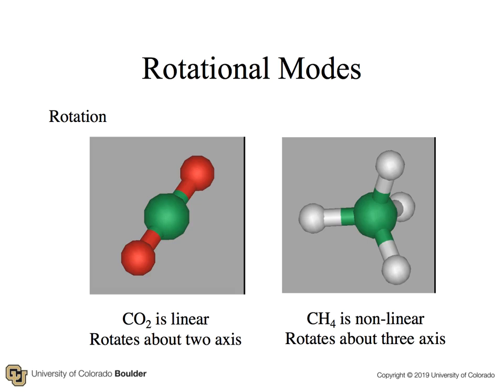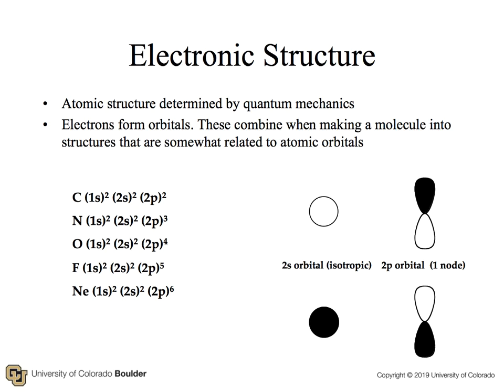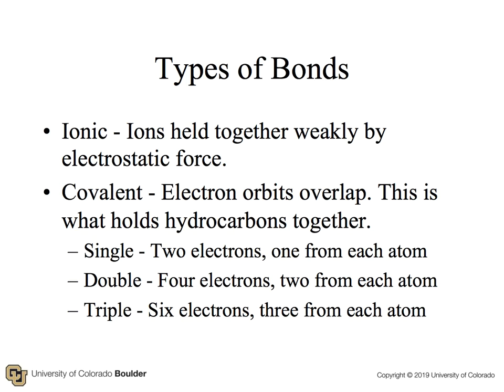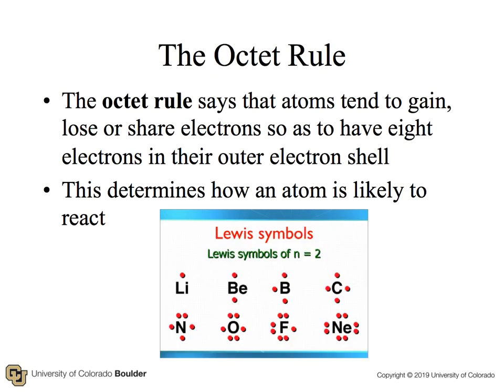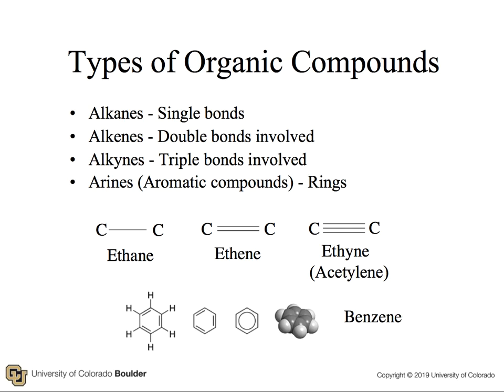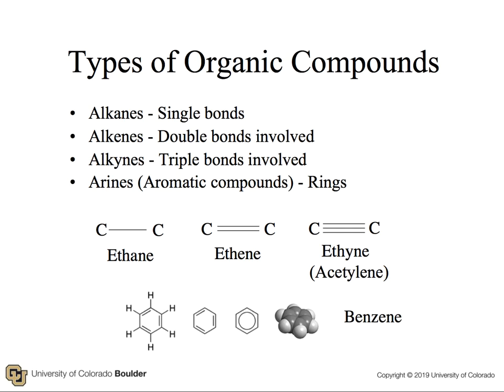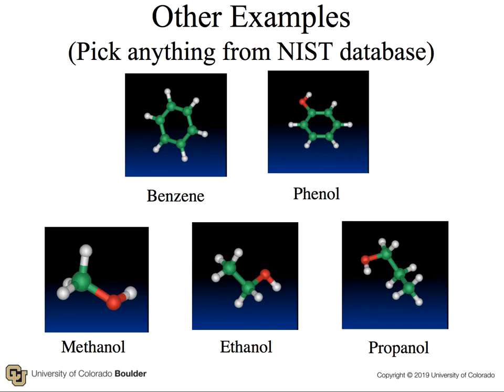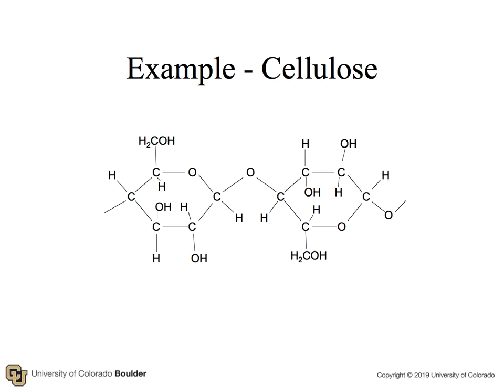Polyatomic Molecules - Quantum Mechanics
Link to this course:
Statistical Thermodynamics Specialization
Course 2 of Statistical Thermodynamics presents an introduction to quantum mechanics at a level appropriate for those with mechanical or aerospace engineering backgrounds. Using a postulatory approach that describes the steps to follow, the Schrodinger wave equation is derived and simple solutions obtained that illustrate atomic and molecular structural behavior. More realistic behavior is also explored along with modern quantum chemistry numerical solution methods for solving the wave equation.
Mechanical Engineering, Chemistry, Quantum Mechanics
Great to meet Dr. John W. Daily  He surely made the syllabus and his instructions vivid and clear which helped a lot. Thanks !,it's a good course for a basic and conceptual understanding of quantum mechanics.